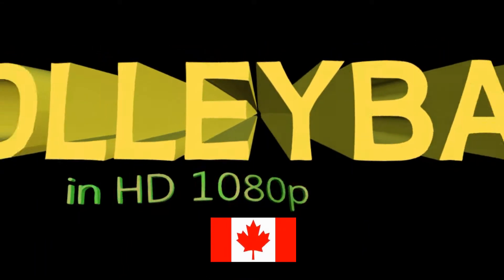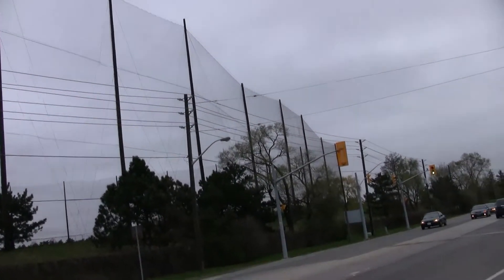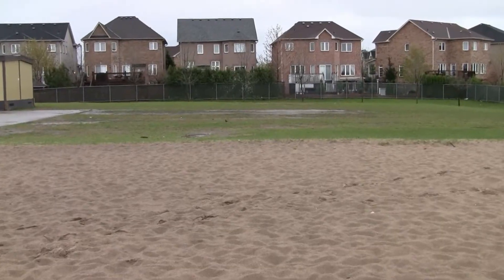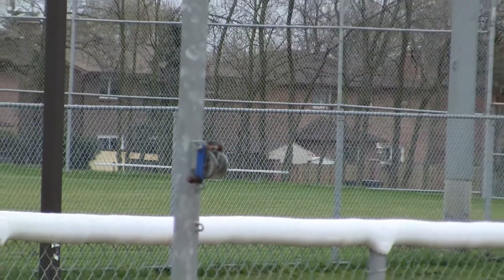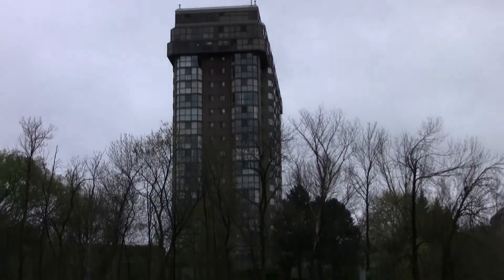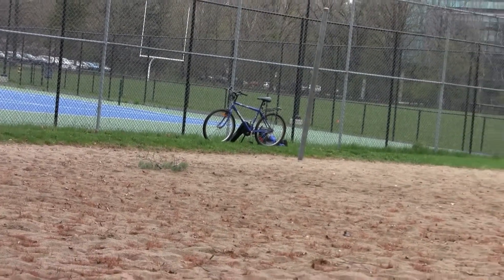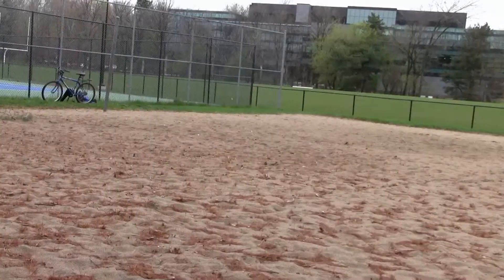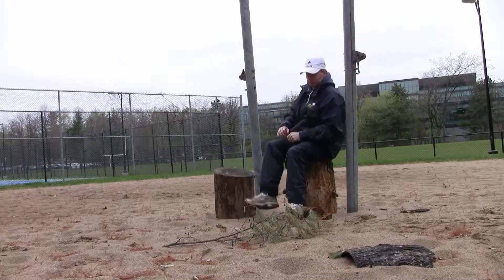Info Report #300 (Three Sand Facilities)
Taking a tour of three different sand court volleyball facilities in Mississauga, Ontario.
David Leeder Middle School, Huron Park Recreation Centre, and the UofT Mississauga Campus.
All three locations provide two sand volleyball courts.

All video shot on April 21, 2012.